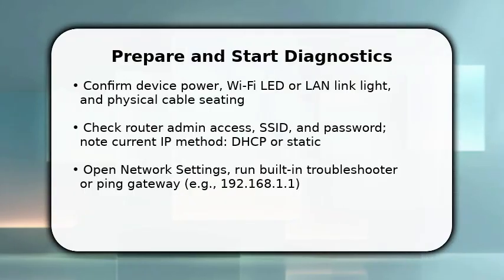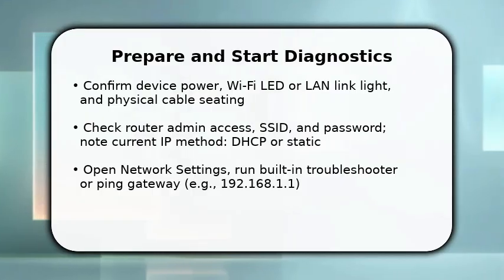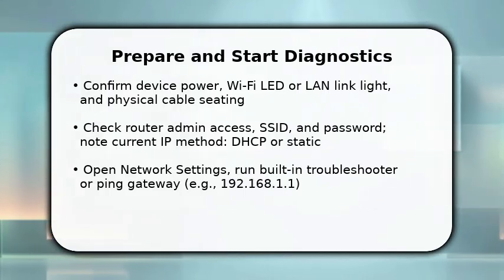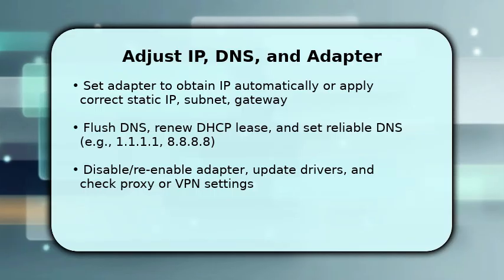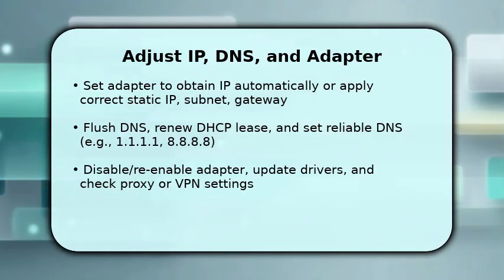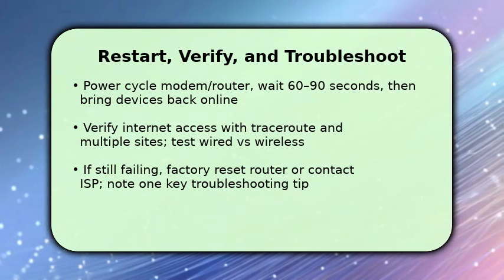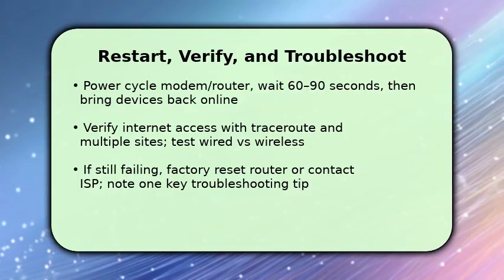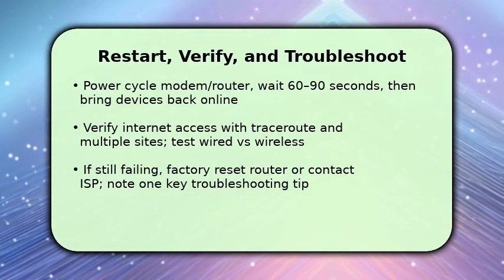How to Fix Network & Internet Settings - Step by Step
This video provides a comprehensive guide on troubleshooting and fixing network & internet settings. Follow along as we step through the process of diagnosing common issues, adjusting configurations for optimal performance, and ensthy tips to maintain your connectivity.